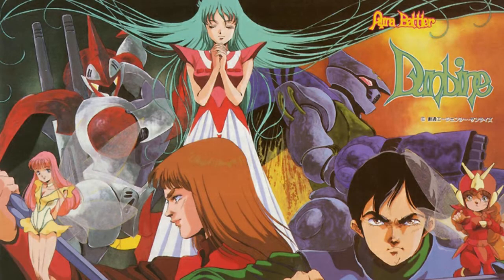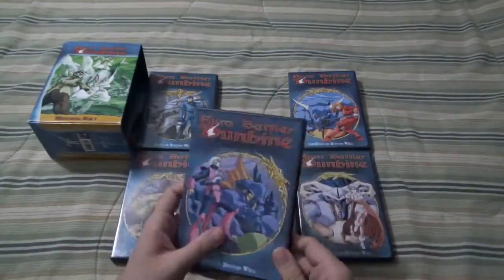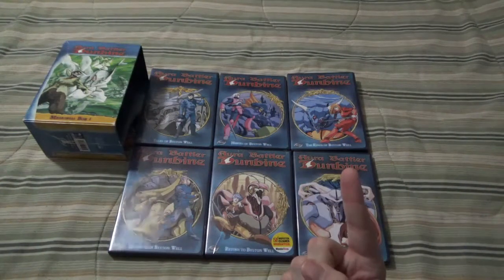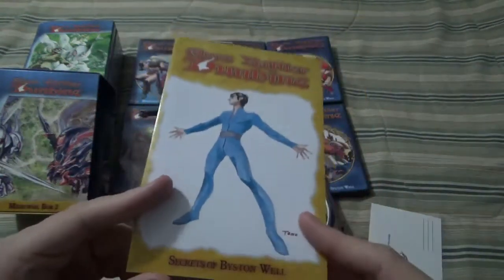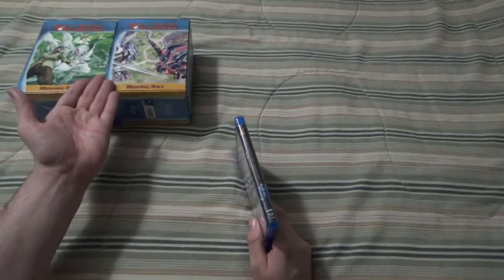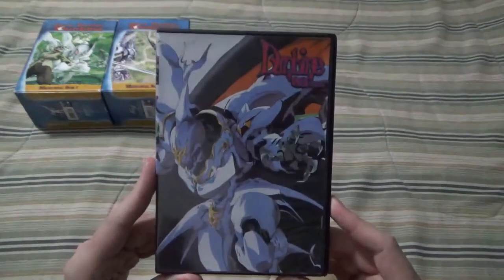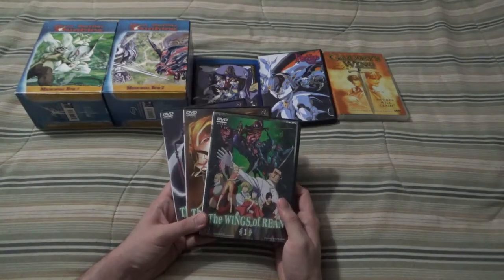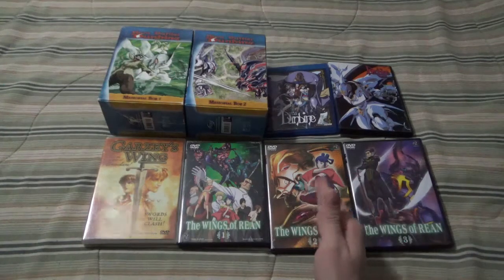Ogy Aura Battler Dunbine Complete Collection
I'm showing off what a complete Queen's Blade Collection in the US would look like for DVD.

Note: This is not every release is here but the releases that can complete each series is shown to get the complete show up to 04/30/2021.

The Checklist:
Why is it important? 0:00
Aura Battler Dunbine TV DVD
Aura Battler Dunbine TV Blu-ray
Aura Battle Dunbine: The Tale of Neo Byston Well  (OVA)
Garzey's Wing
The Wings of Rean
What's Missing?
My thoughts
End